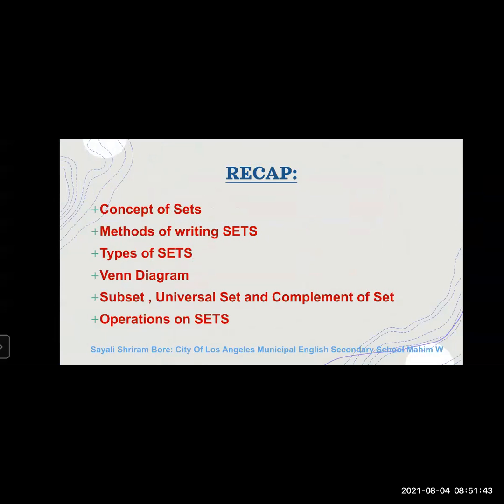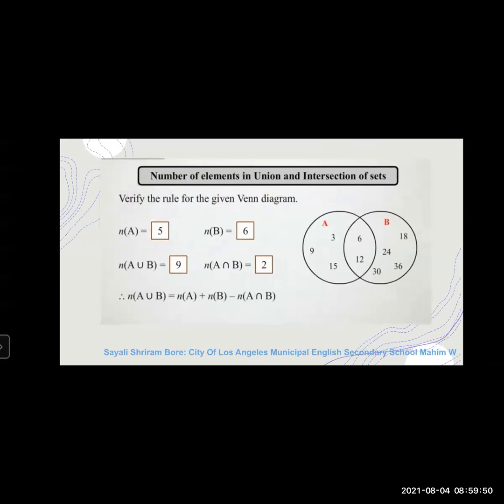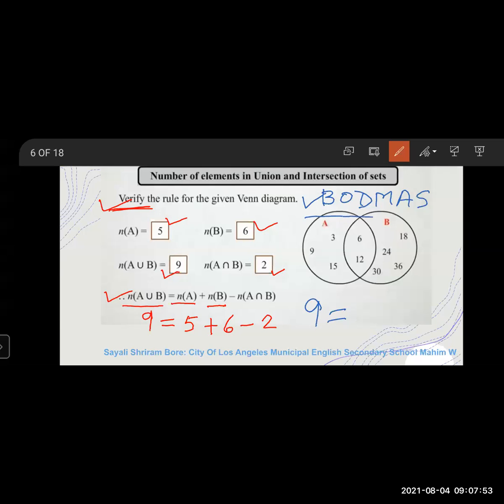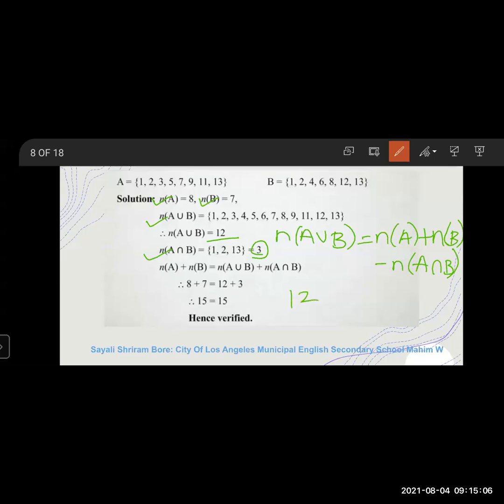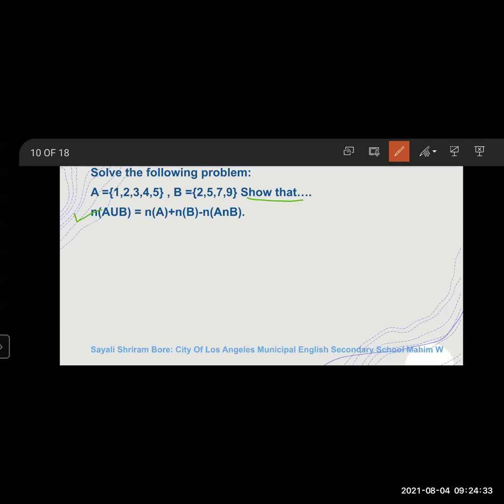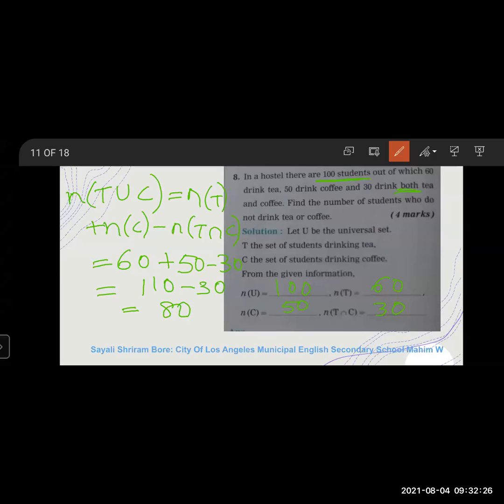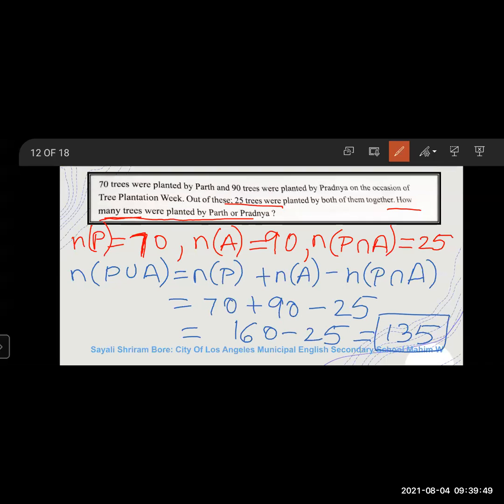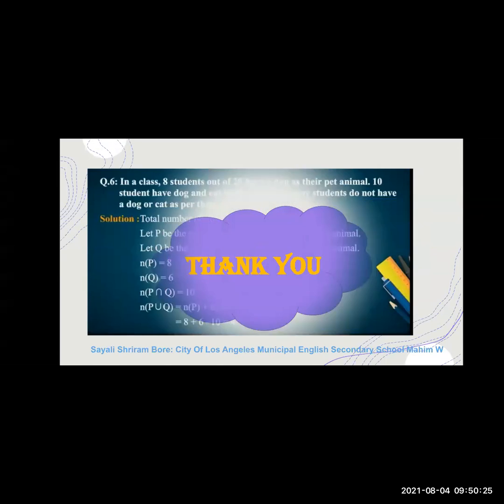Std 9th // MATHS 1 // SETS by Mrs. Sayali Madam // CNO Mrs. Almas Hannure